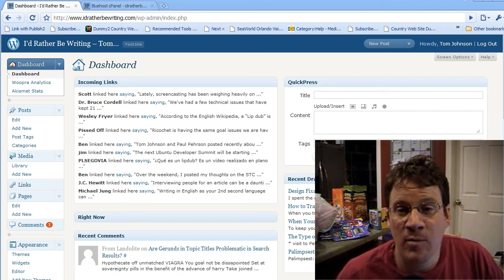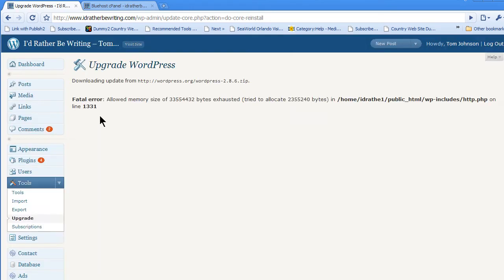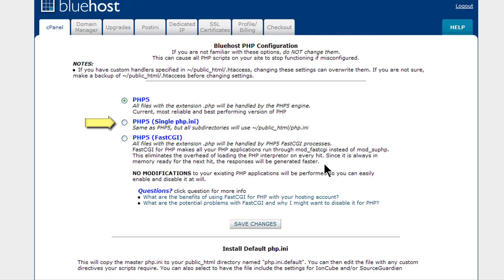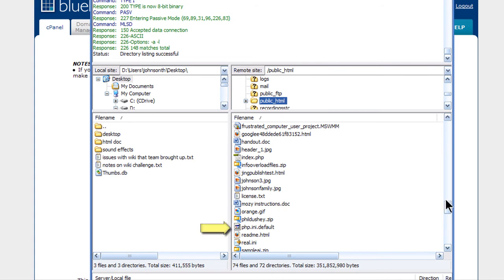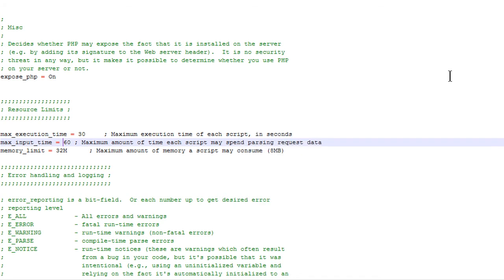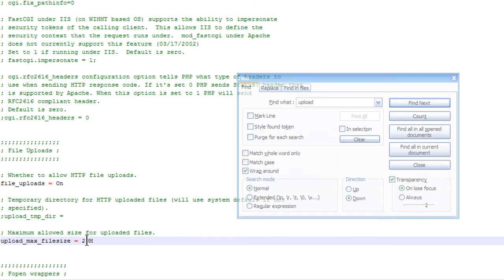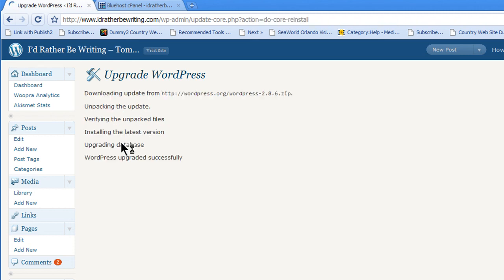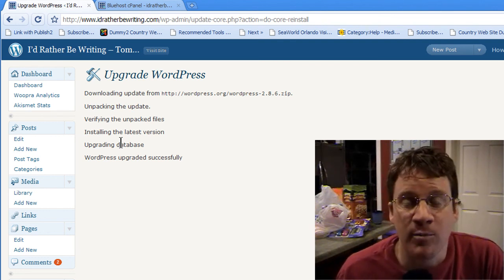When the WordPress upgrade fails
When the WordPress upgrade fails, you can increase the memory settings on you php.ini file and run the upgrade again and it will work.